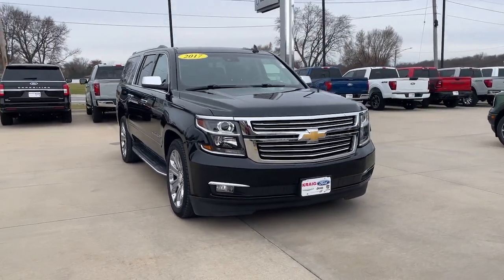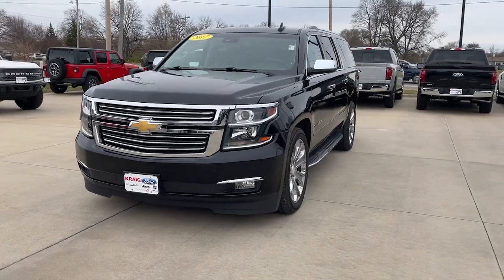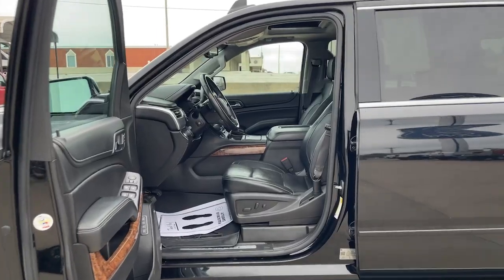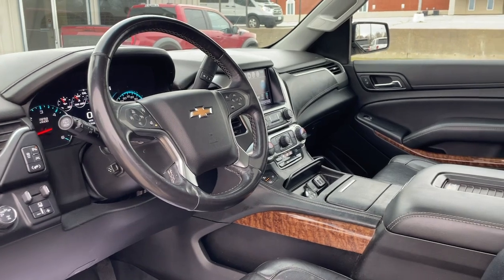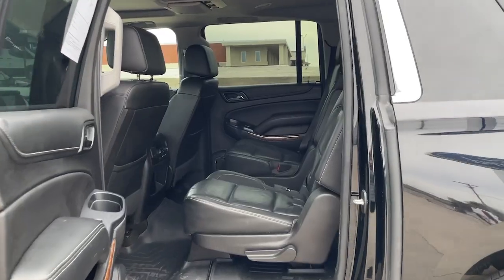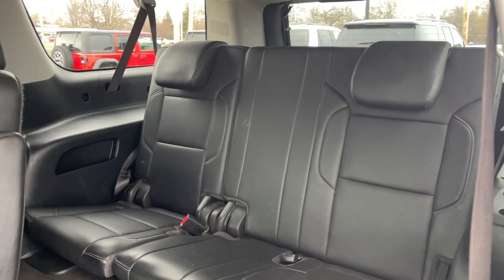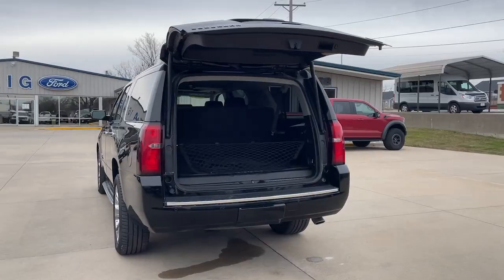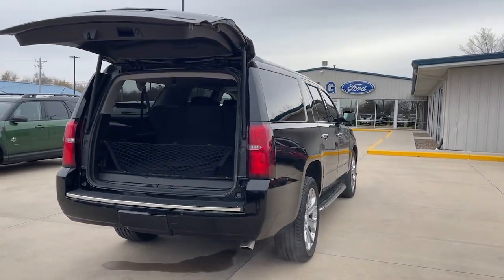2017 Chevrolet Suburban Oskaloosa, Knoxville, Ottumwa, Pella, Albia, IA 567090A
Black Used 2017 Chevrolet Suburban Premier available in Oskaloosa, Iowa at Kraig Ford . Servicing the Knoxville, Ottumwa, Pella, Albia, IA area.

Kraig Ford
1601 A Ave W

Black 2017 Chevrolet Suburban Premier 4WD 6-Speed Automatic Electronic with Overdrive EcoTec3 5.3L V8brbrAt Kraig Ford our vast selection of Pre-Owned vehicles along with competitive pricing and financing options equals great deals and savings for you!brbrRecent Arrival!brbrAwards:br  * 2017 KBB.com Best Resale Value Awards   * 2017 KBB.com 10 Most Awarded BrandsbrbrKraig Ford is a family owned dealership and that is portrayed in the small town atmosphere of the dealership. The owner of the dealership Craig Ford is a veteran of the U.S. Army and proudly supports our troops and veterans.brbrReviews:br  * Seating for up to nine passengers; cargo capacity is generous; high-quality interior adds some luxury; strong V8 engine is up to the task. Source: Edmunds